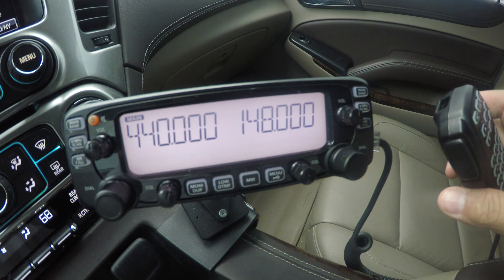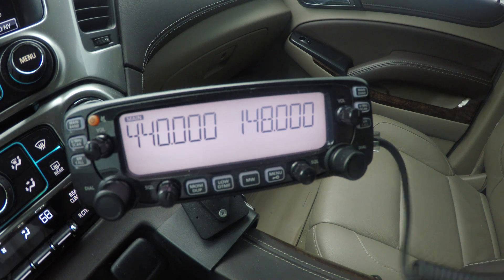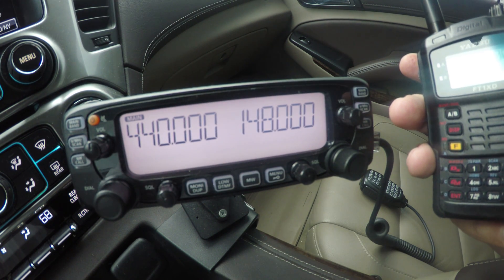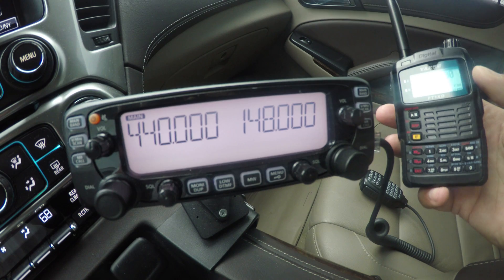Icom IC-2730A Sub Band Mute Issue with VHF/UHF & UHF/VHF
When you transmit on the main band, the sub band should mute all receiving so that you are not retransmitting audio from the sub band.  This ONLY works if you radio is using UHF/UHF or VHF/VHF.

The sub band mute feature from page 16 of the user manual only refers to RECEIVING, and mentions noting of TRANSMITTING.

Here is the text from the manual: "Sub band mute
Selects to mute the SUB band audio signal while receiving on the
MAIN band, and/or sound a beep when a signal disappears on the
SUB band."

The Sub Band mute feature when turned on will mute the sub band when a signal is being RECEIVED by the main band.

Icom needs to release a firmware upgrade to correct this.